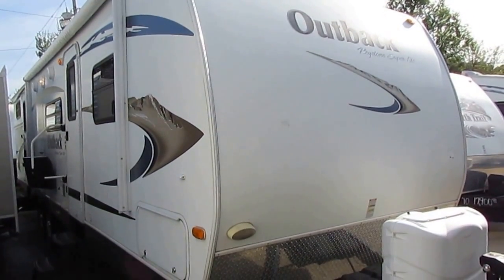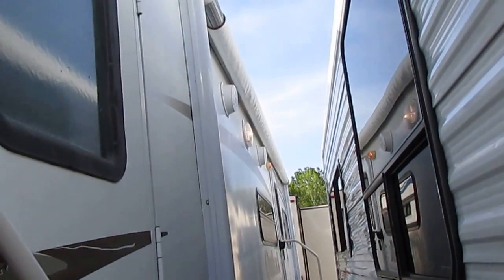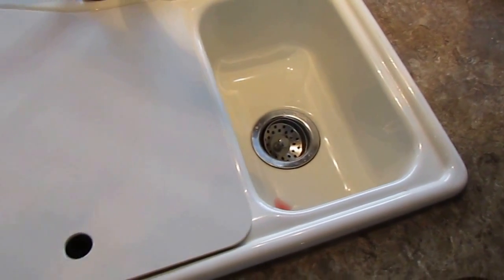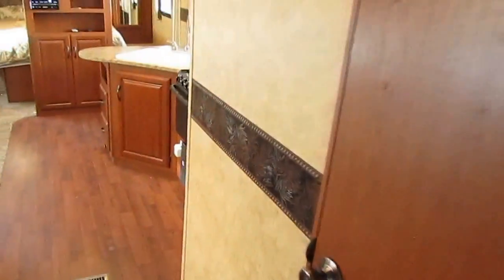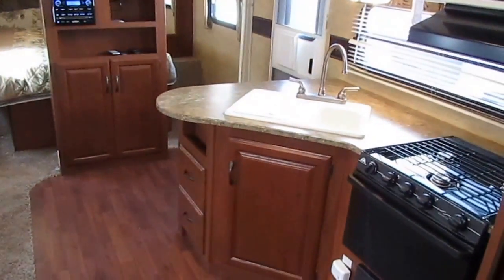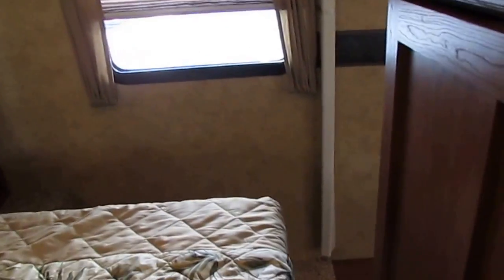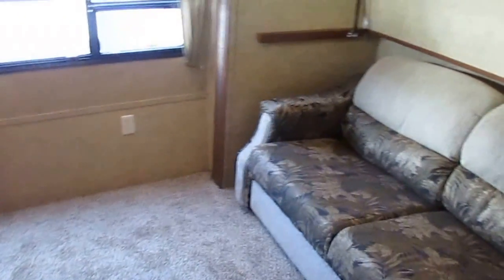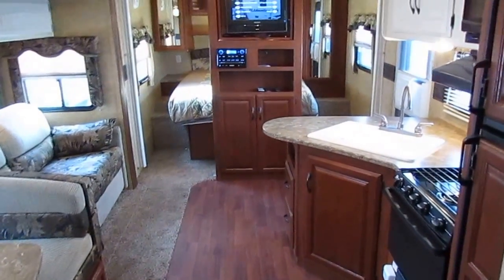SOLD! 2011 Keystone Outback 312BH Travel Trailer, 2 Slides, Bunks, Outside Kitchen, $19,900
If you are looking for a the ultimate family camper that includes a warranty  then this is your next RV .Priced over $5,000 Under NADA !! This is also a certified pre-owned camper that includes a 138 point inspection by our RV techs to be completed after purchase and a 90 day nationwide limited warranty that can be extended .    Keystone RV is one of the largest manufacture of towable RV's in North America and the Outback is one of there best selling models ! Full aluminum frame, smooth vacuum bonded fiberglass exterior, enclosed Underbelly for Year Round Use, Power Patio Awning, Full Outside Kitchen with sink, fridge, and outside cooktop !! Perfect for tailgating or sporting events , Outside Shower,, New Deep Cycle Battery , Upgrade Outside Scare Lights , Outside Speakers and more

Take advantage of our great financing options. NO Money Down at 3% interest rate with approved credit (60 months) . We also have extended terms available up to 144 months  .   Parkway RV Center is one of the oldest used RV dealers in the USA (48 years) . You cant beat our prices or the quality of our used RVs . We can save you money no matter where you live in the USA !!

    The interior has no smoke or pet odors and after purchase our RV techs will perform a 138 point inspection (contact our sales department for a copy of our checklist) . This unit has a private front bedroom with a queen island bed , Middle Lounge and Kitchen with, Upgrade Day / Night Shades in Windows, HDTV with CD Stereo and DVD , Surround Sound ,  Upgrade Cabinetry, Pull Out Sleeper Sofa, Extra large table booth makes a bed, Kitchen with all Appliances Sleeps 10 , Side Bathroom with Glassed in Shower ,  Upgrade Porcelain Toilet , Skylight  . Rear Bedroom with another sleeper sofa and 2 bunks .   This Outback Sydney also has Ducted Roof Air, Ducted DSi Furnace and DSi Water Heater.that can operate on LP or Electric. outside TV and more